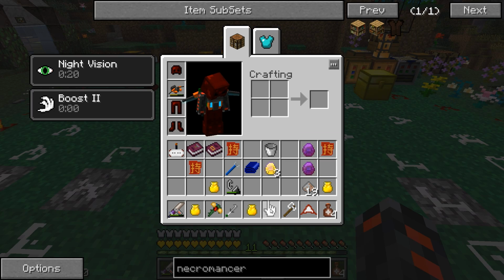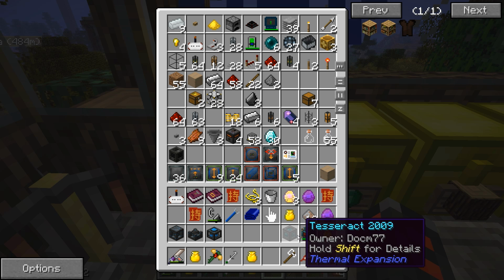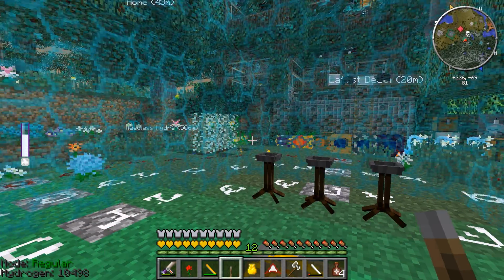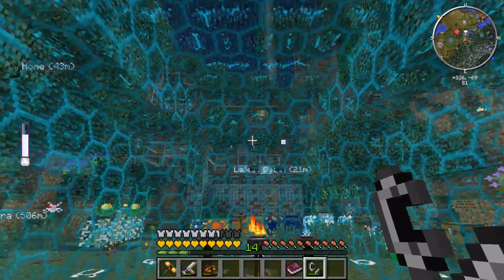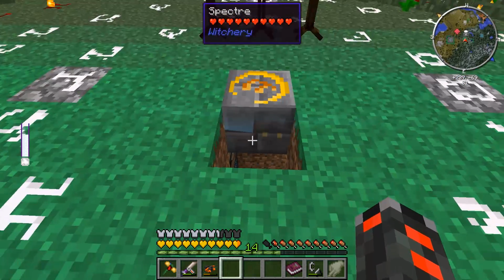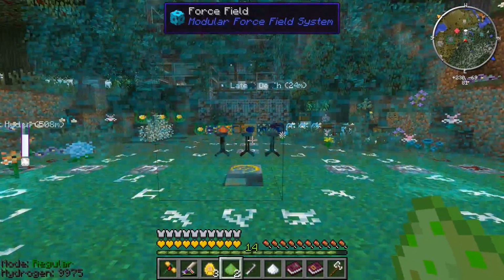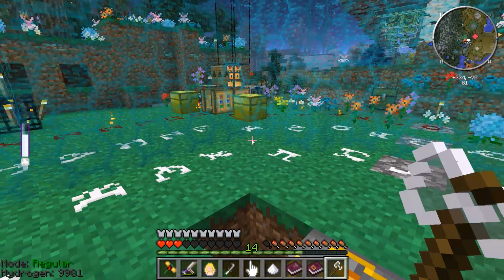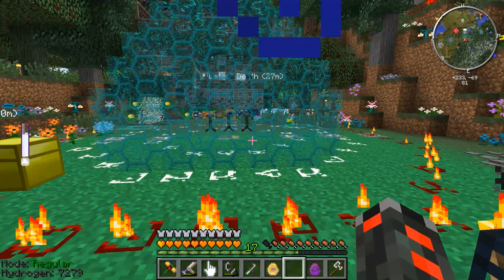Force Field Stress Dome - Mindcrack CrackPack War - S2E28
Mindcrack CrackPack Season 2 (Minecraft Mods) - Today we use a Force Field to contain Spectres and Banshees, the last step before we can attempt to take on Death himself!